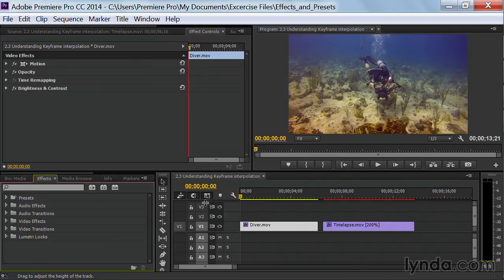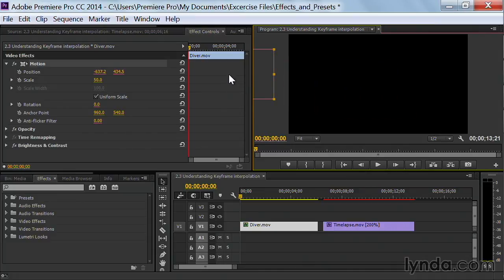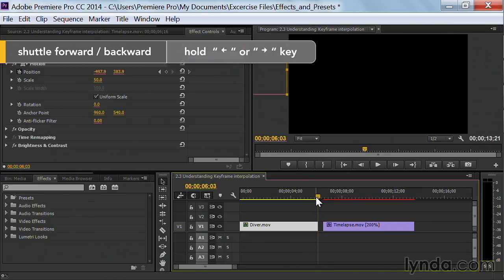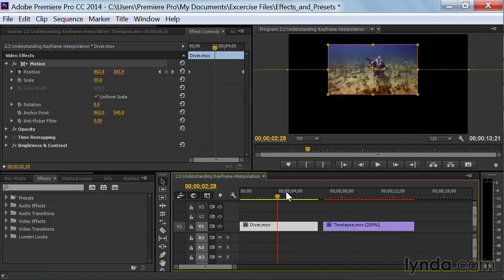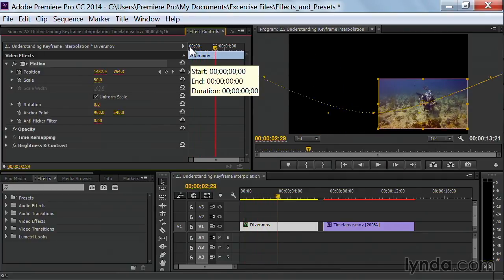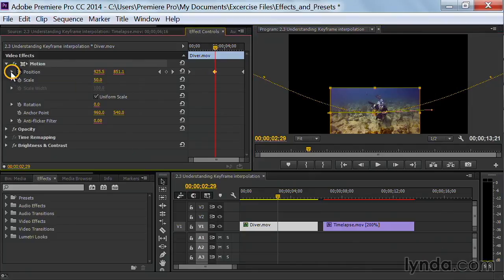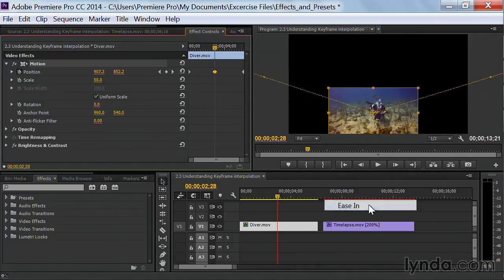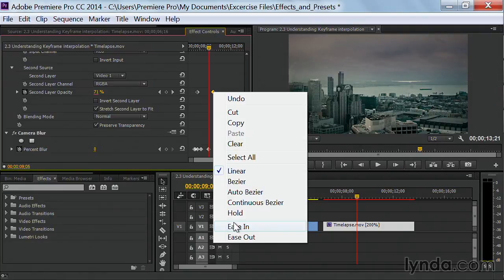03 Understanding keyframe interpolation